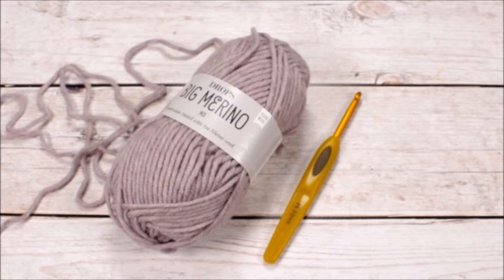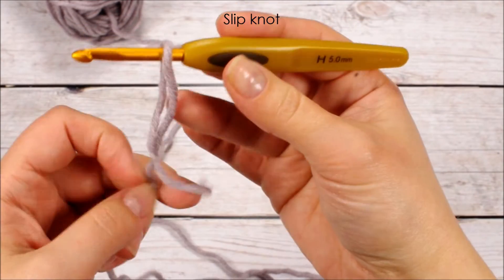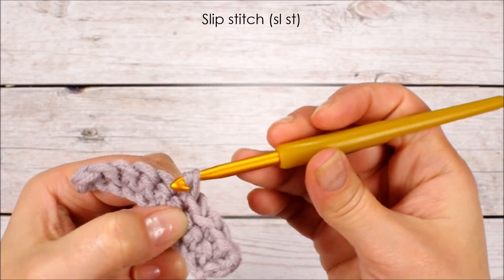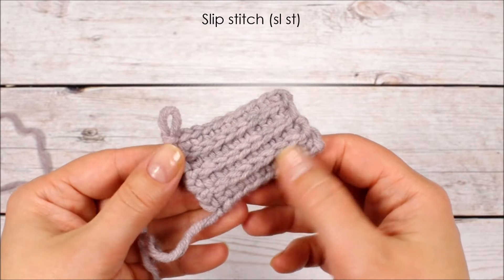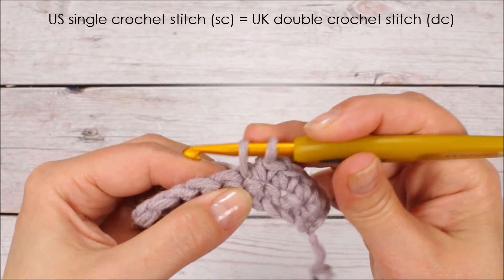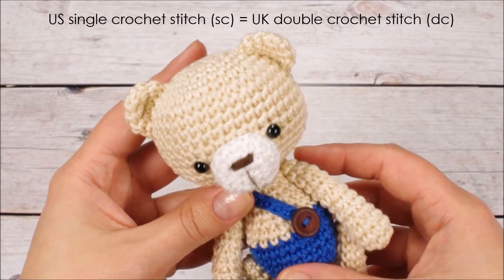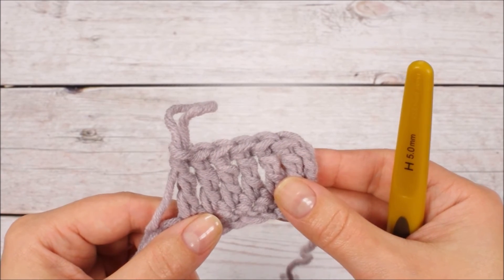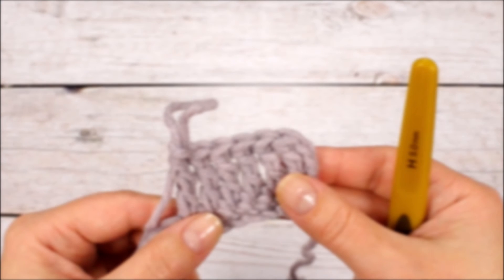How to Crochet Basic Stitches (right-handed) | Crochet Basics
In today's video I will show you how to do the basic crochet stitches, what they look like and talk a little about the differences in the US and UK crochet terms.

0:00 Intro
00:52 Slip knot
1:33 Chain stitch
2:09 Slip stitch
3:24 Single crochet stitch
4:31 Half double crochet stitch
5:48 Double crochet stitch
7:07 Triple crochet stitch

CROCHET HOOK

Filming and photo gear